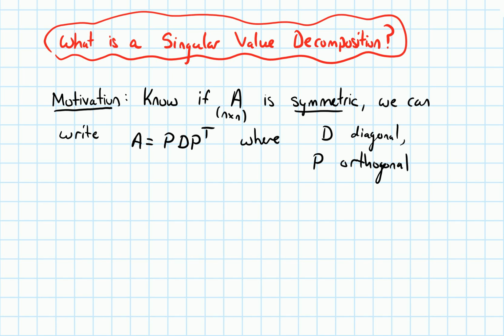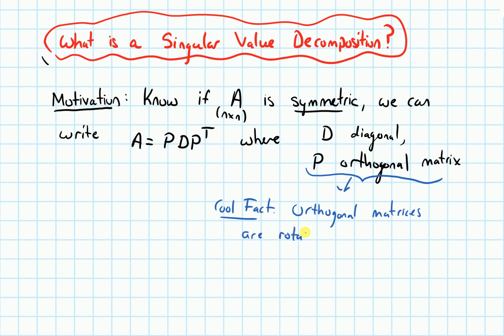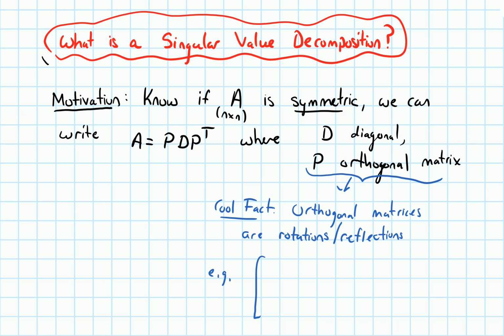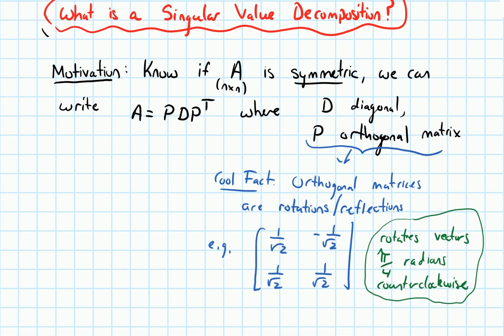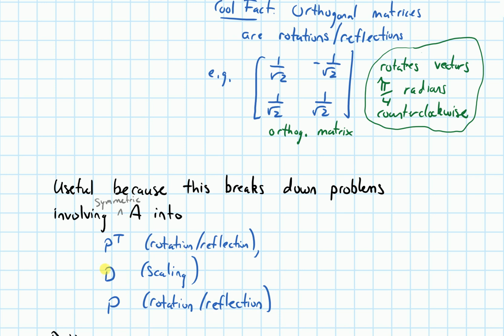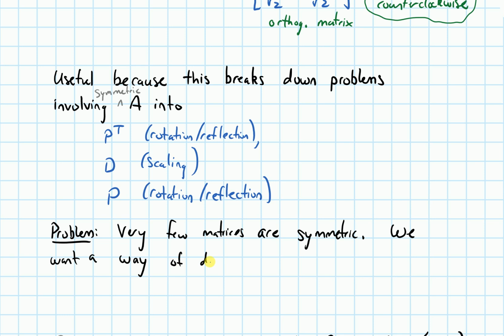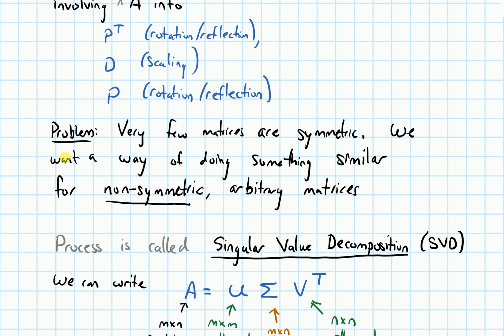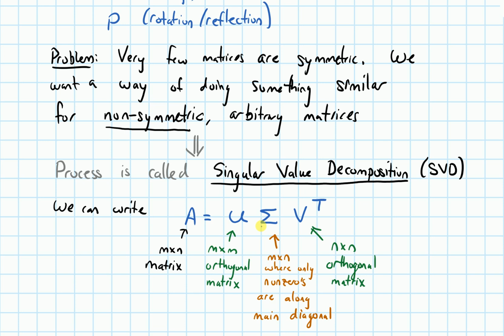7.4 Singular Value Decomposition--What is a SVD? (Part 2)